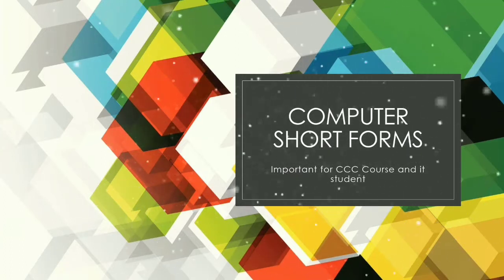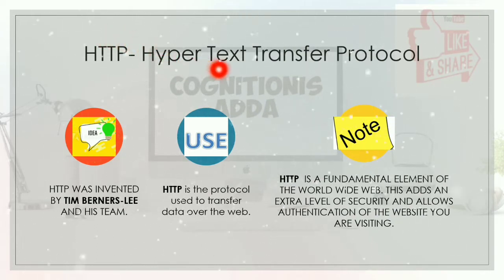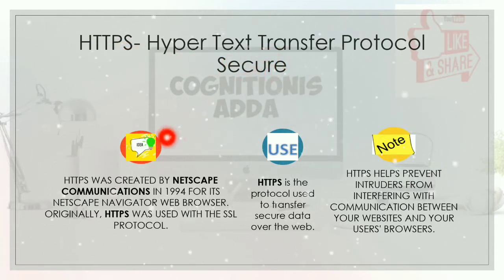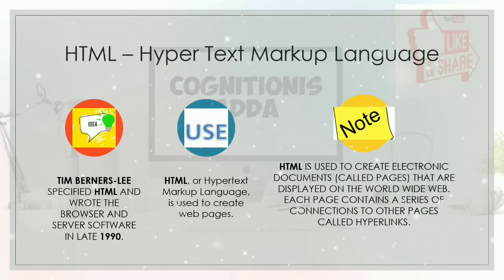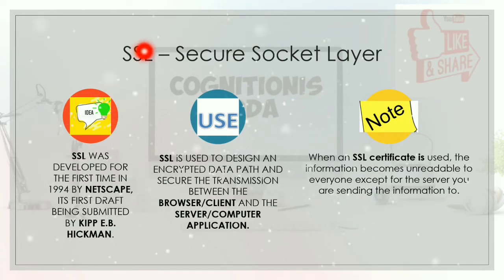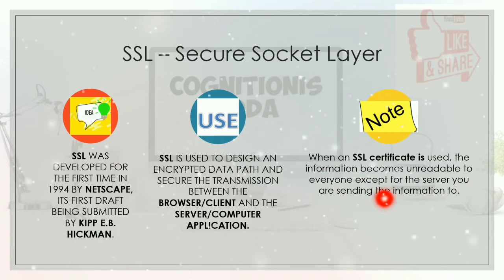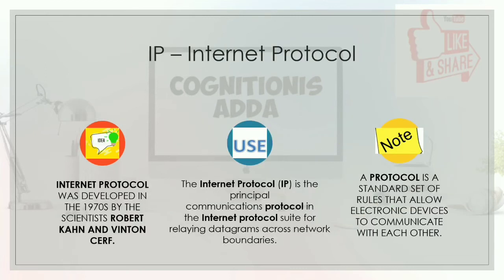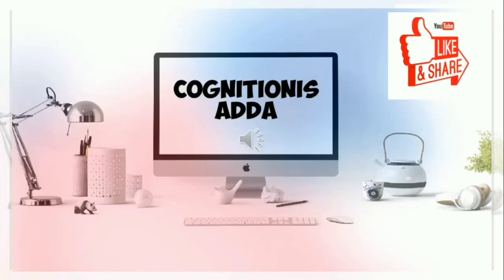Short Forms Realated to Computer in english audio|| Class - 1 Special for RRB,NTPC,IT,SSC EXAMS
In this video, I will tell you in detail about short forms related to computer.This is the first class of this topic, I will keep uploading a similar video class daily.

Although all the things I have told in this video are true as per my information but still I would like to apologize if there is any kind of error.Any kind of error will be corrected after getting the suggestive or if the address is checked.